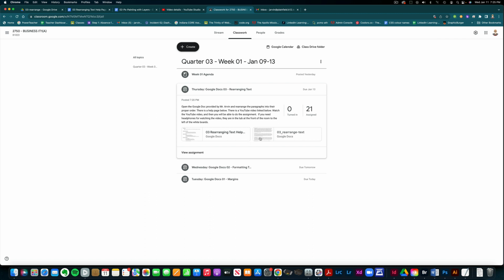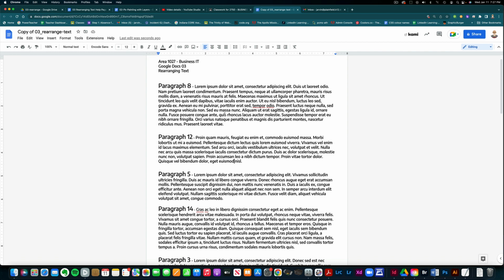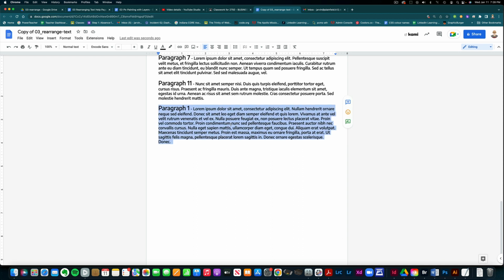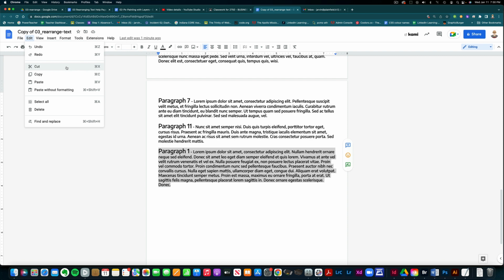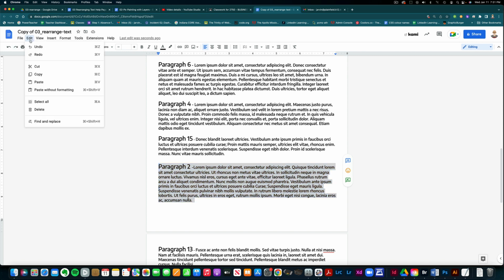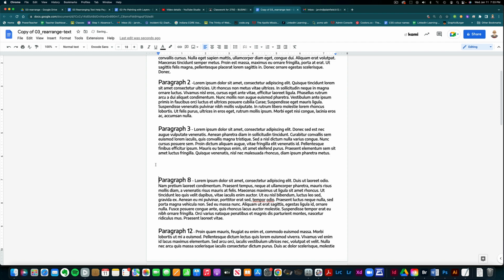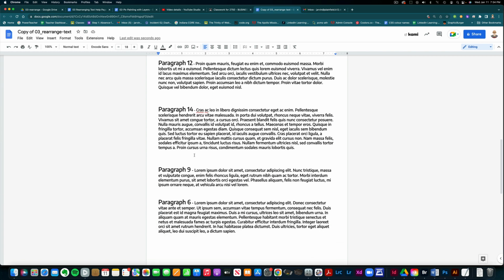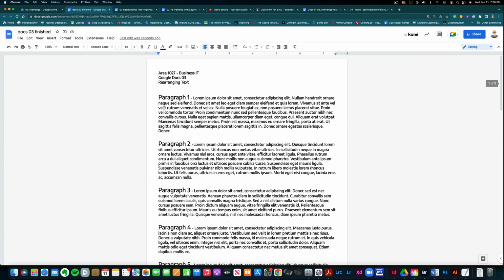BIT - Docs 03 - Rearranging Text